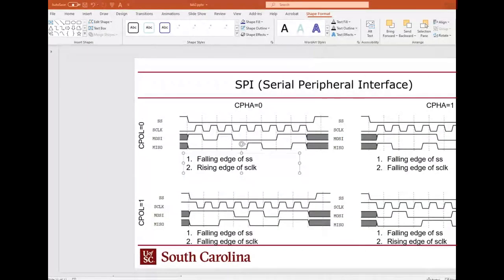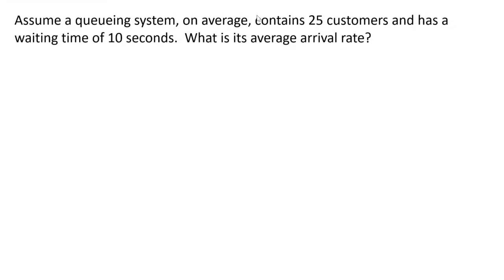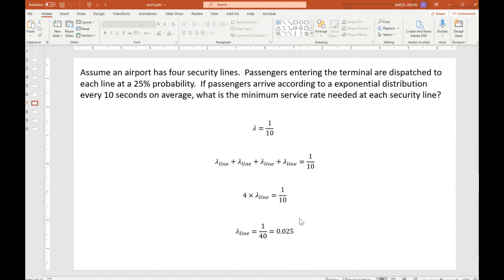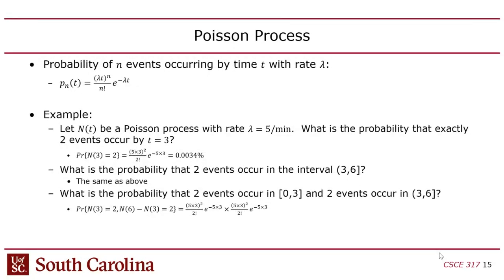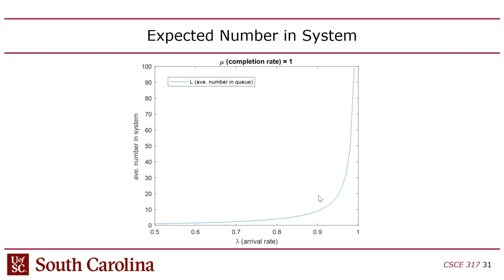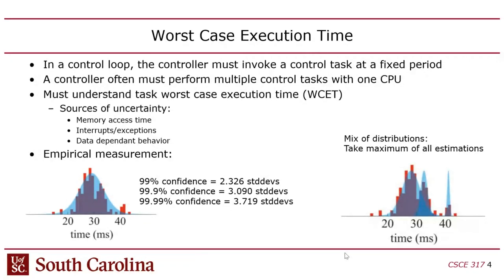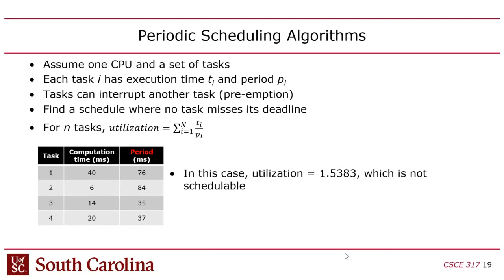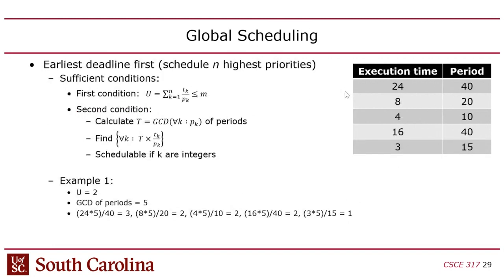CSCE 317 Spring 2021 Lecture 17